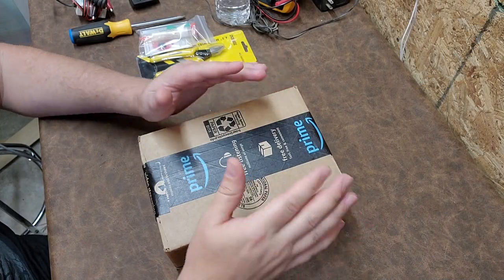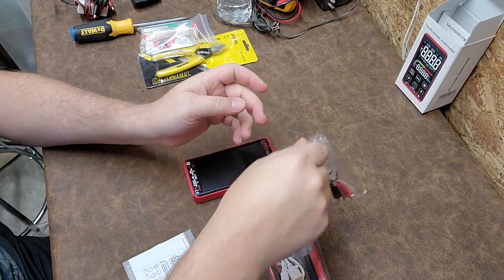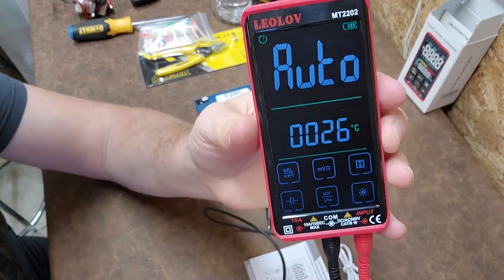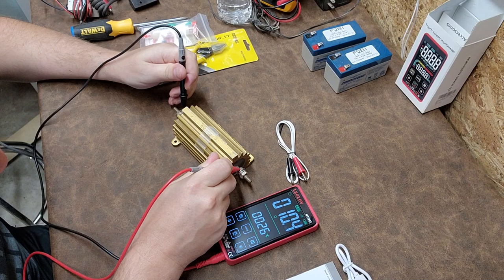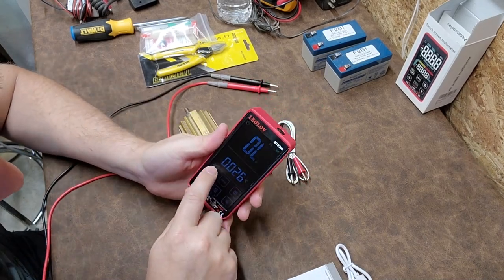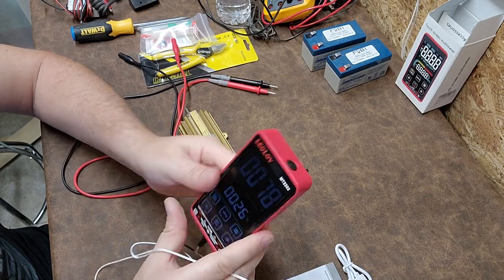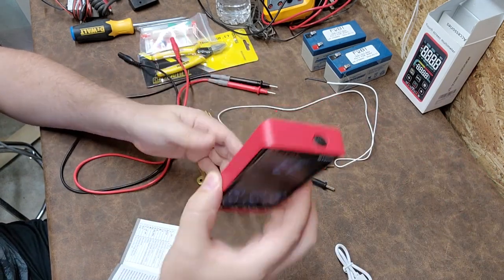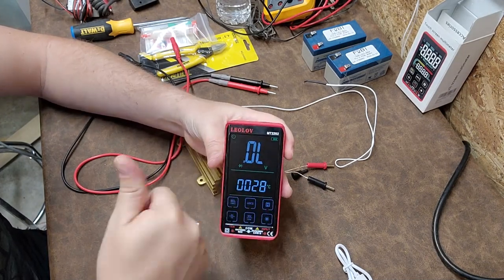Leolov MT2202 Touchscreen Multimeter!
I was sent a sample of the LEOLOV MT2202 touchscreen multimeter to review.
This is video of my first impressions.

I am trying to grow this channel to deliver better content.